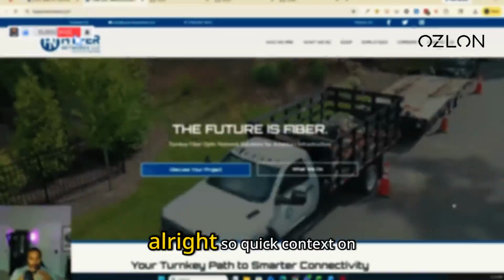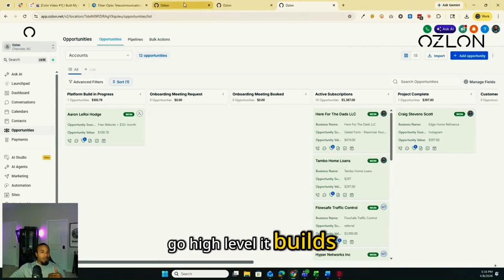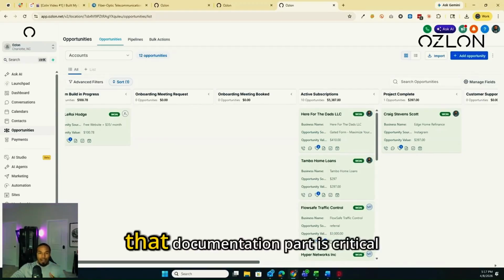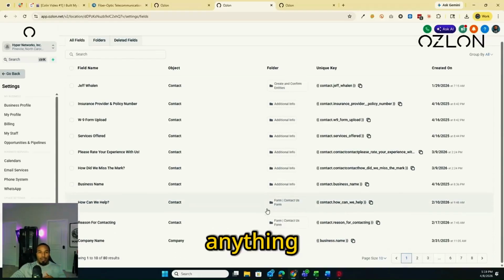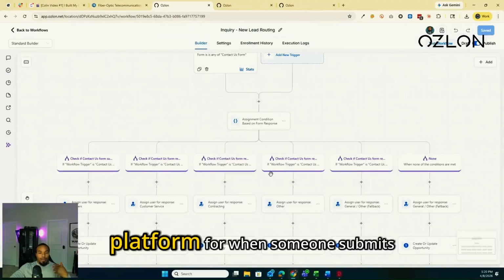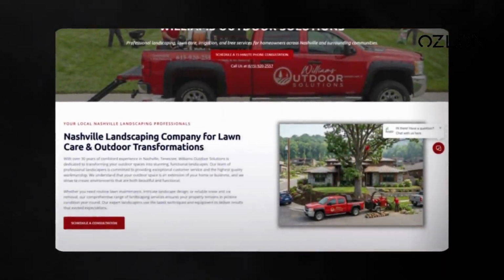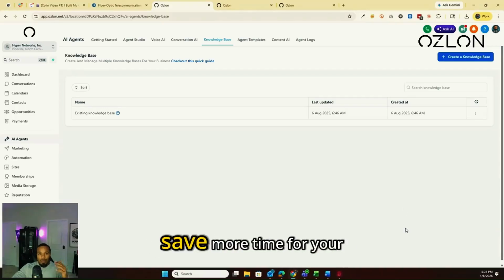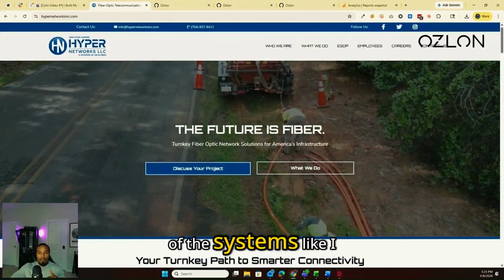I Built My Clients Entire Business System in GoHighLevel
Struggling with disconnected tools like Wix, Mailchimp, and spreadsheets for your business? In this video, Colin Osborne breaks down how he built a complete business system using GoHighLevel for a real infrastructure client in just 48 hours.

Learn how to create a powerful CRM, automate your lead management, and design a high-converting website that actually generates organic traffic. This is a real client case study showing step-by-step how to build pipelines, custom fields, automations, and even integrate Voice AI to save thousands per month.

If you want to scale your business, improve lead tracking, and replace multiple tools with one unified platform, this video is for you.

What you’ll learn:
• How to build a complete CRM & pipeline system
• Setting up automations that run your business
• Creating SEO-optimized websites that generate traffic
• Using custom fields for better data tracking
• How Voice AI can replace manual work
• Why most CRM systems fail (and how to fix it)

Stop duct-taping tools together , build a system that actually works.